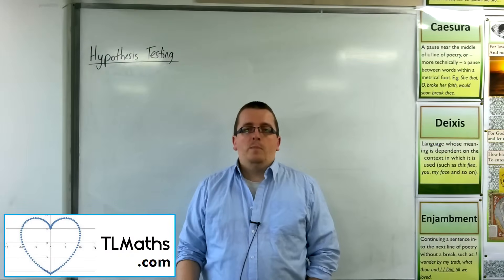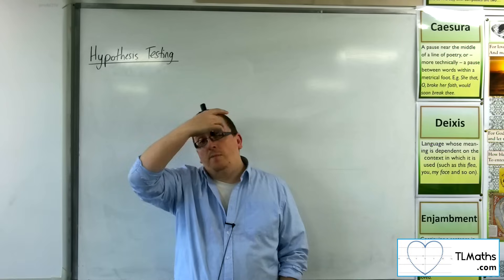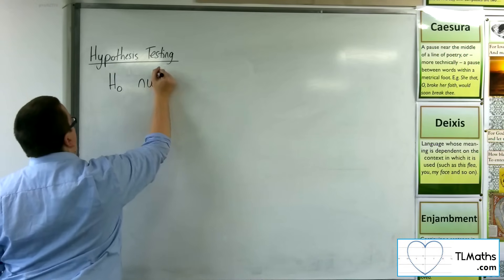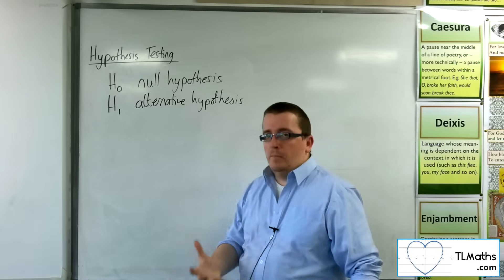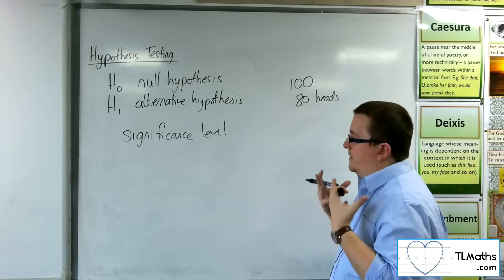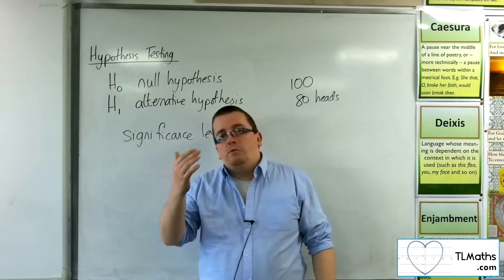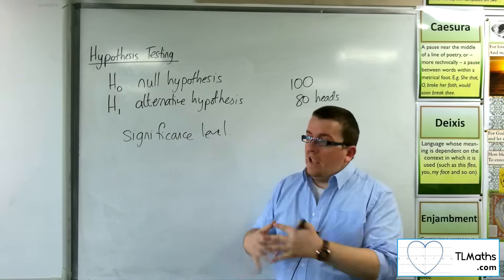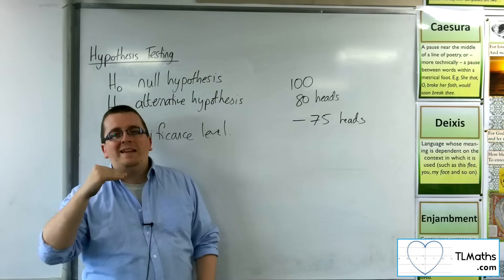A-Level Maths: O1-01 [Hypothesis Testing: An Introduction]